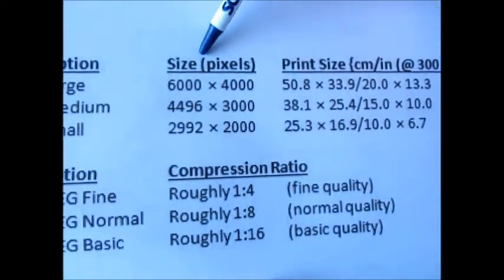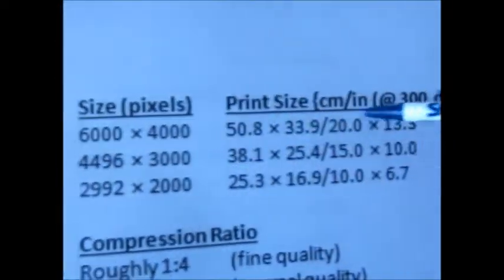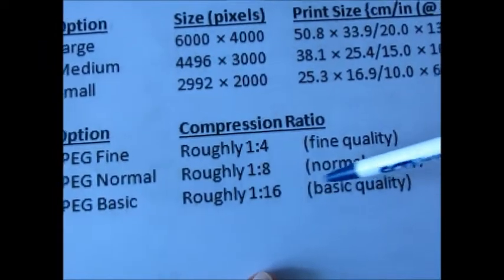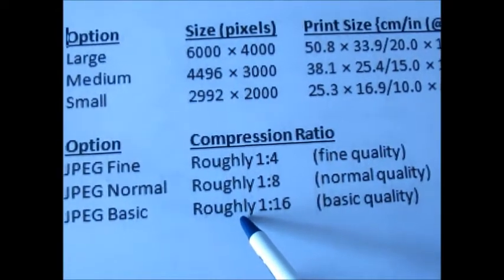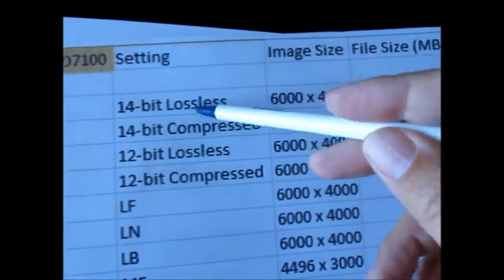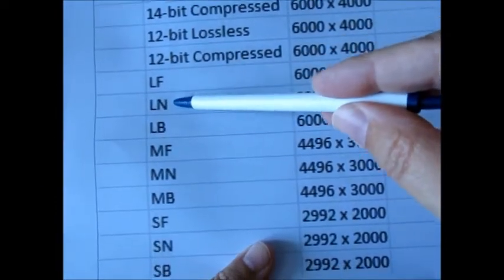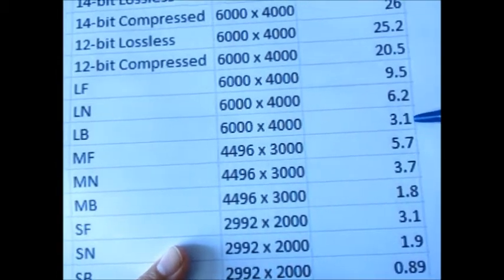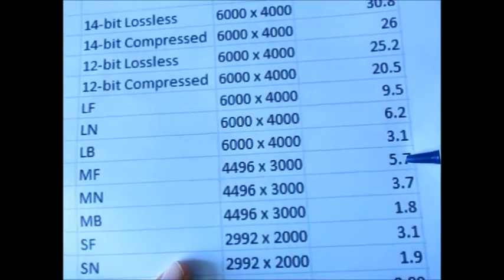JPEG - Large, Medium, Small - Fine, Normal, Basic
Ever wonder what Large, Medium, Small, Fine, Normal, and Basic mean regarding JPEGs? I will explain in this video.